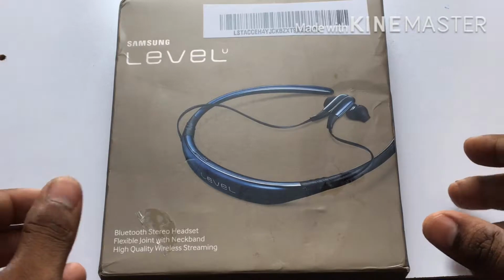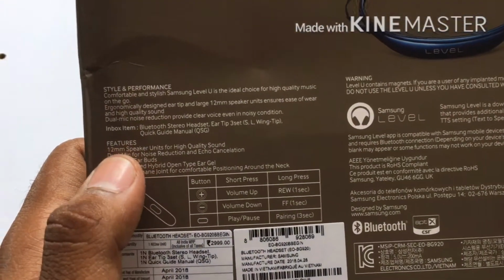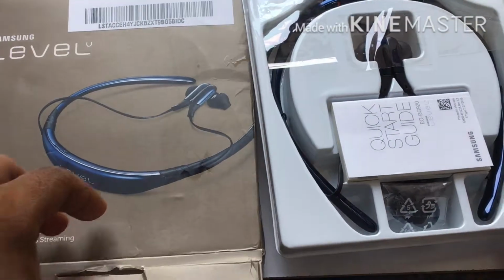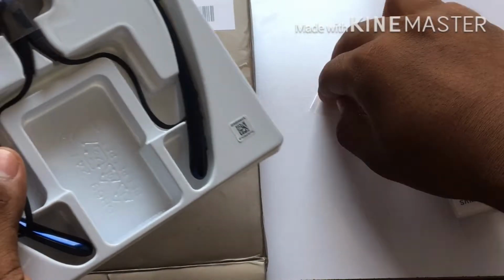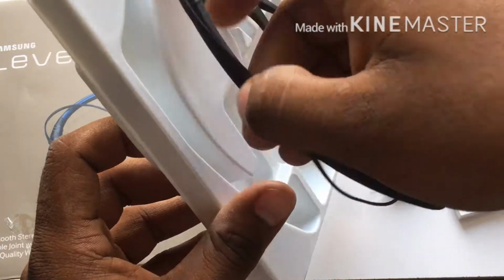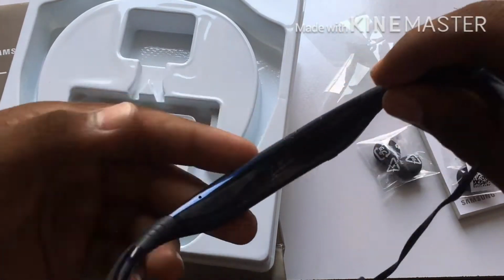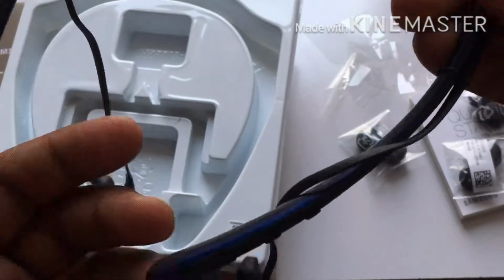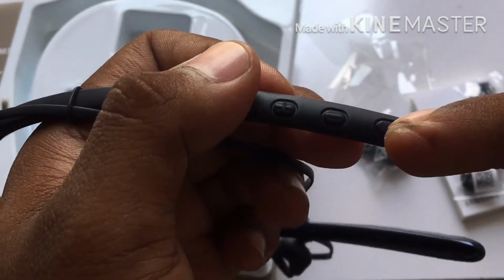Unboxing and Review OF NEW SAMSUNG LEVEL U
The Stuff I Love To Use
(2). Small Tripod
(3).External Mic

To Buy This Product:-